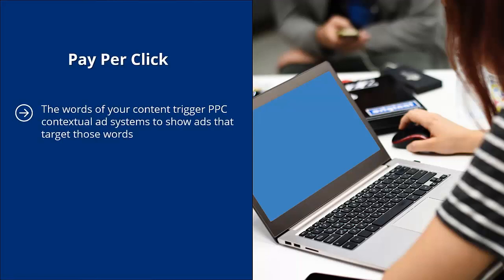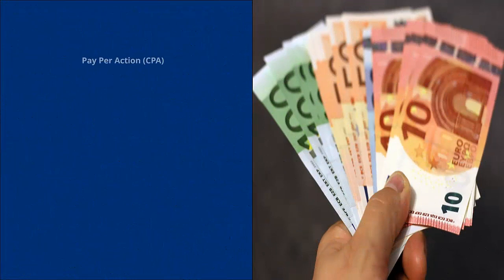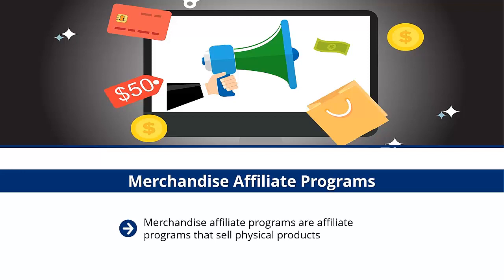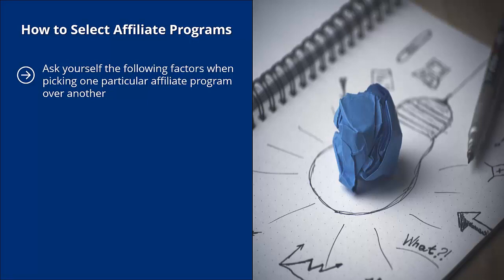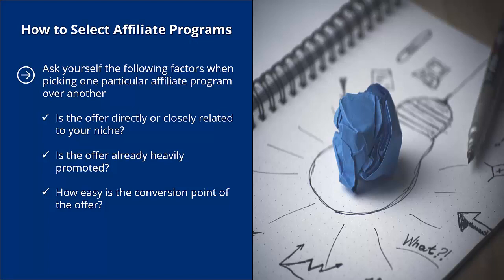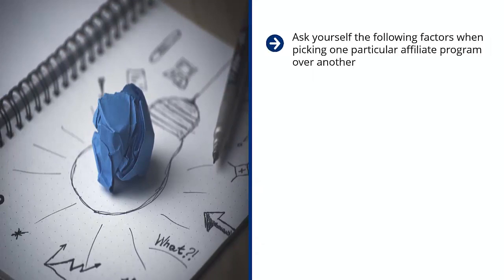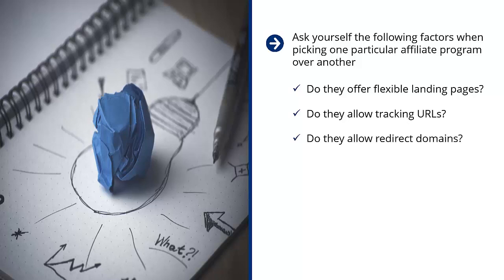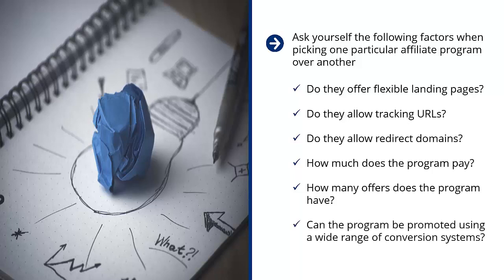Topic 02: Picking the right AP to Maximize Conversions | Affiliate Marketing | Sociolance